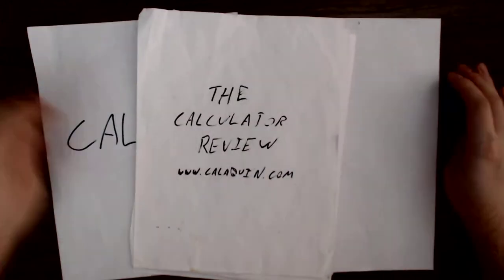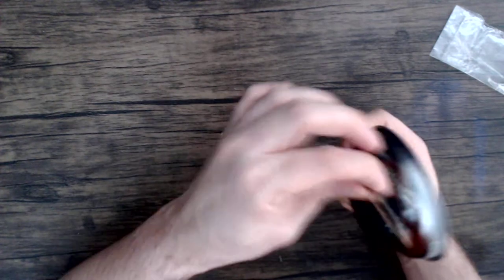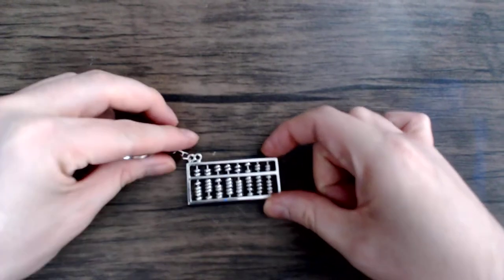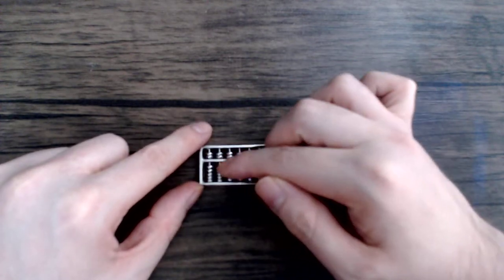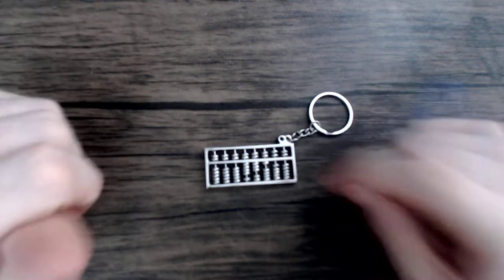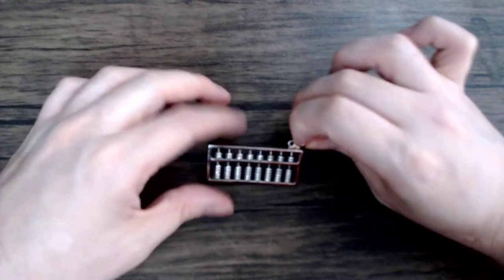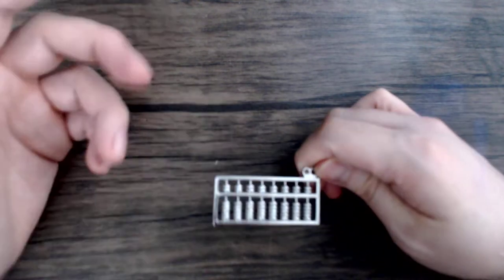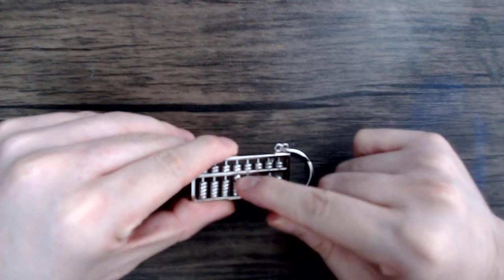Calculator Video Review: Keychain Abacus